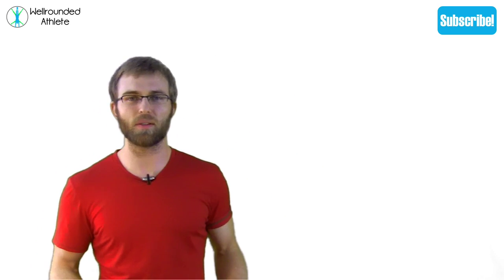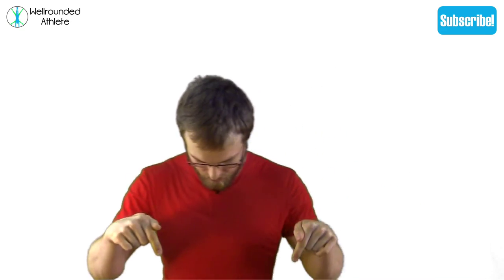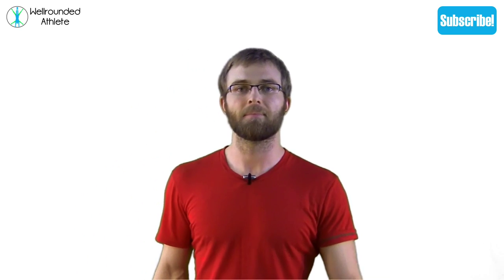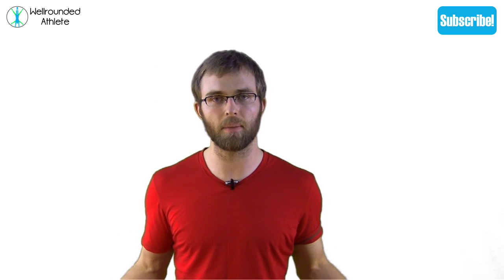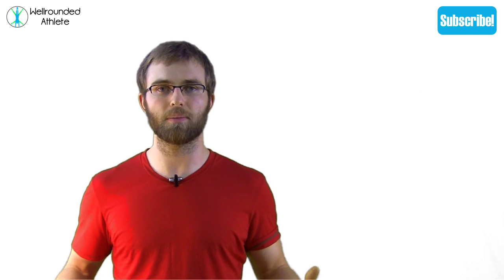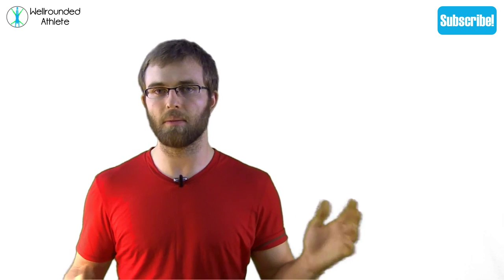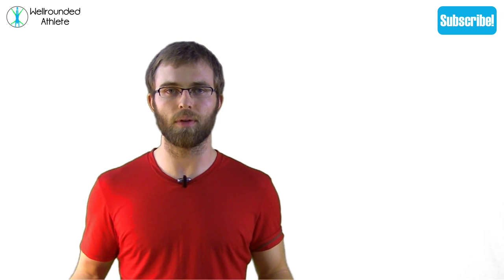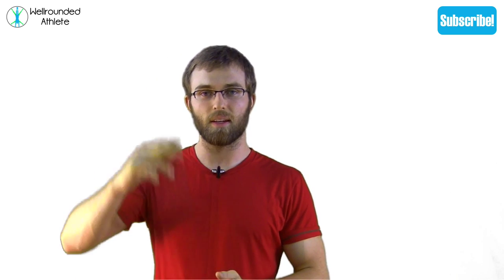How To Change Your Genetics